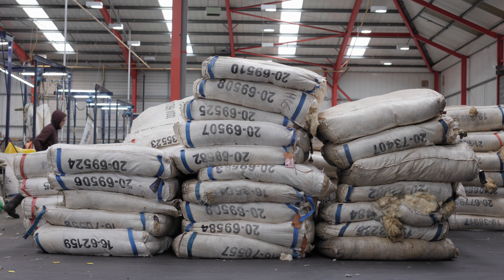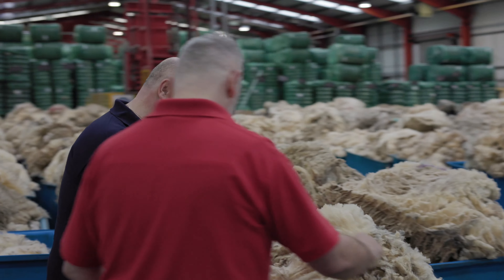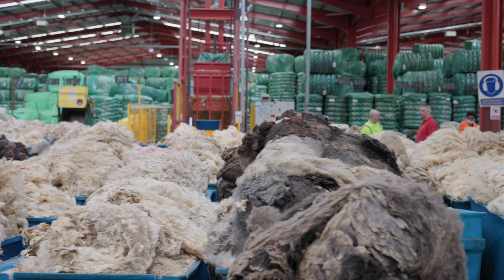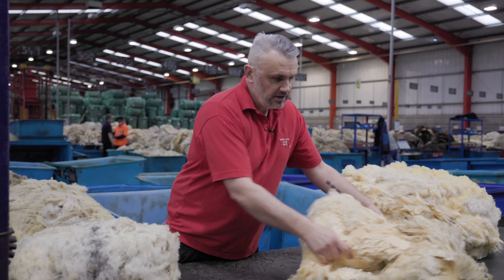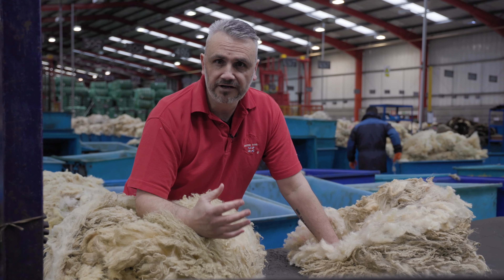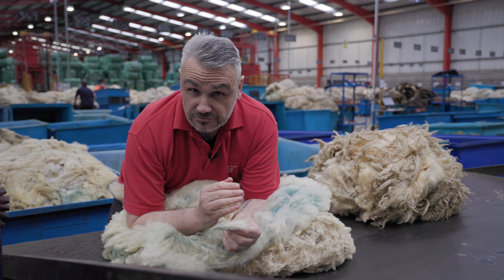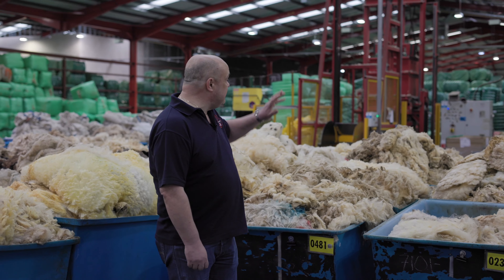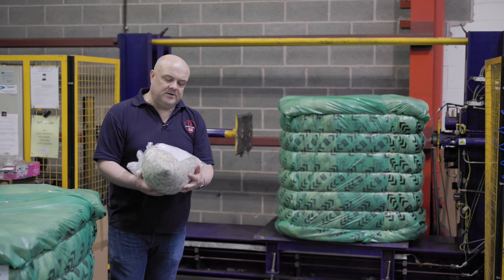British Wool - Wool Grading and Selling at Auction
At British Wool, we meticulously grade every fleece by hand, our experienced graders assess each fleece on various criteria: including stable length, fineness, and colour.

The graded wool is then made available to buyers at our regular auctions. These auctions provide a transparent and competitive platform for buyers, helping to secure the best value for our sheep farmers.